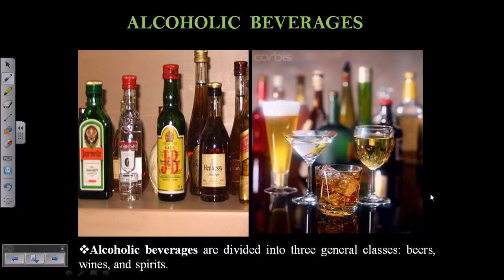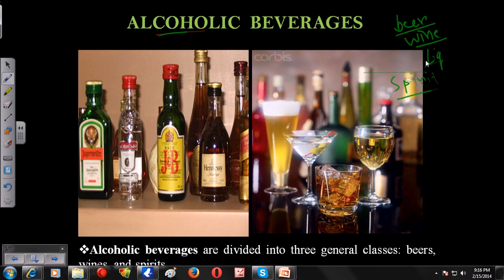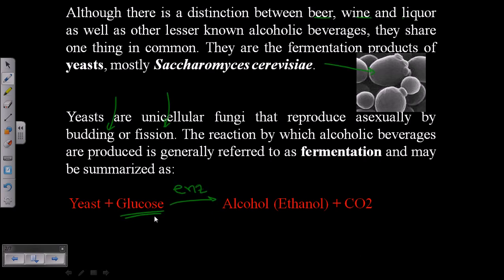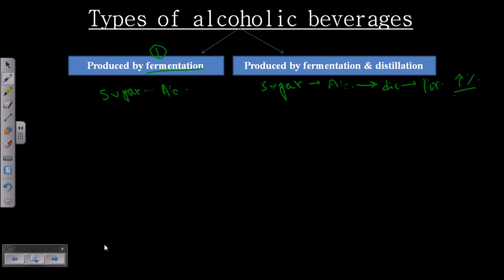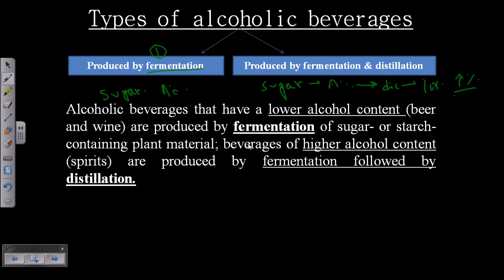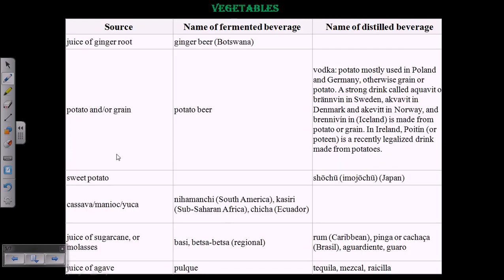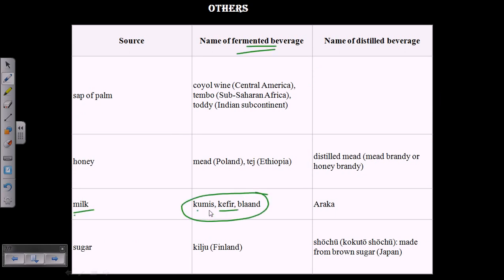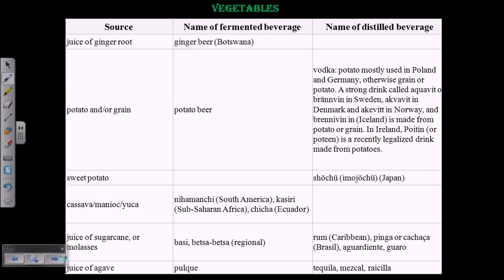Alcoholic beverages introduction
This biotechnology video explains the alcohol fermentation process and the production of alcoholic beverages like beer, wine, whiky etc.
PPT source- Dr. Debjani Dutta, St. Xavier's College Kolkata